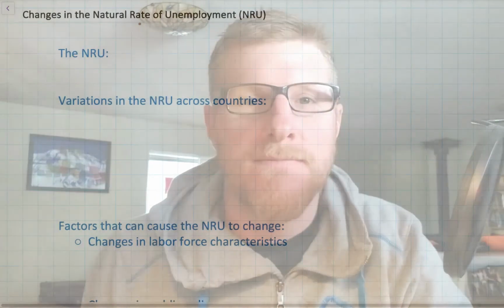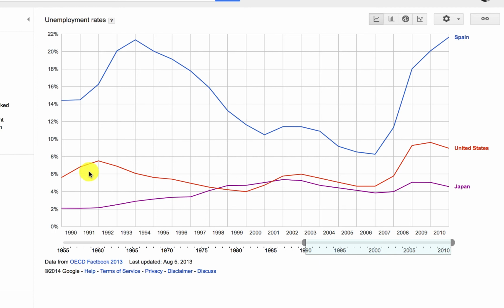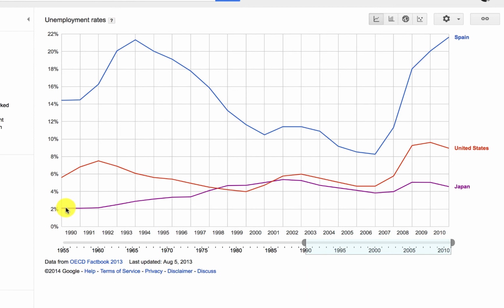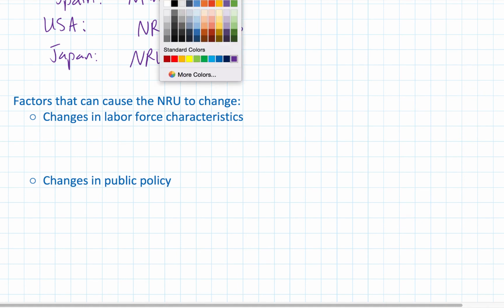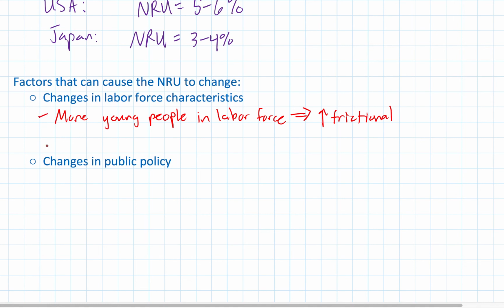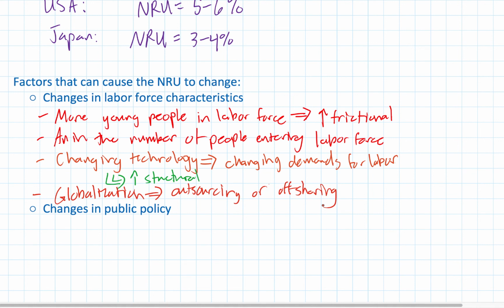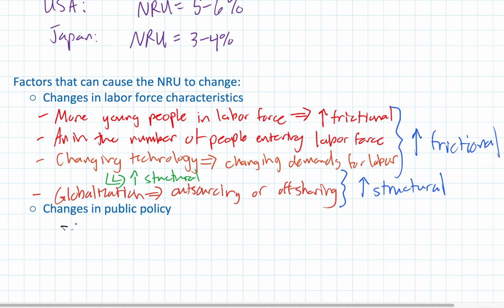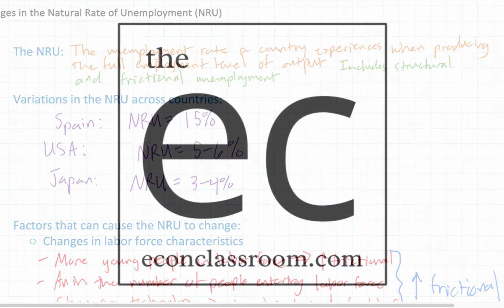Factors that can cause the Natural Rate of Unemployment to change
The natural rate of unemployment across countries varies widely. In this video we'll examine factors that explain this variance and can cause a country's NRU to change.